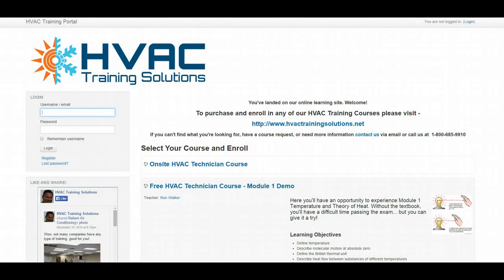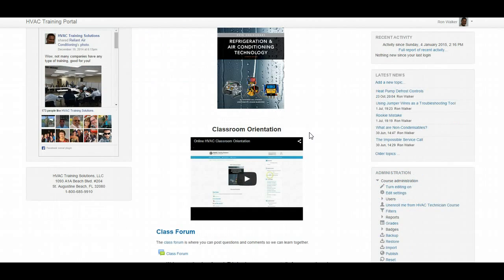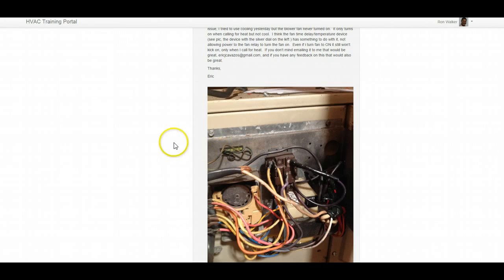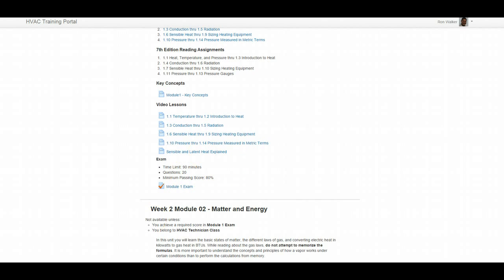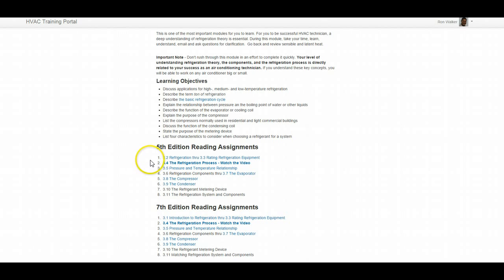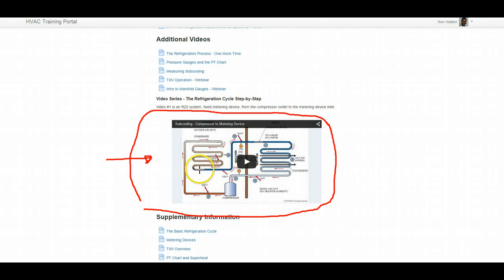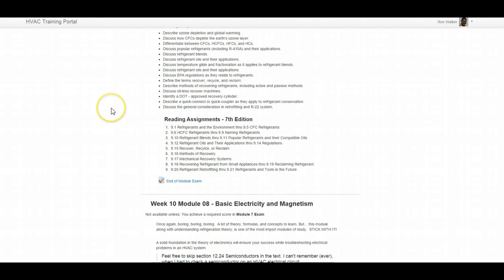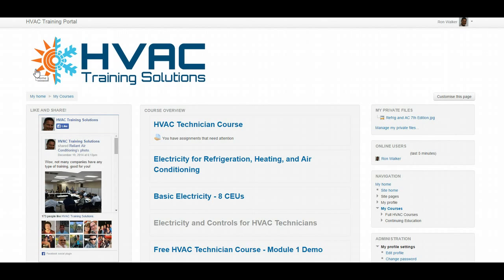HVAC Online Learning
Online HVAC Training. Want to learn more? Visiit http//